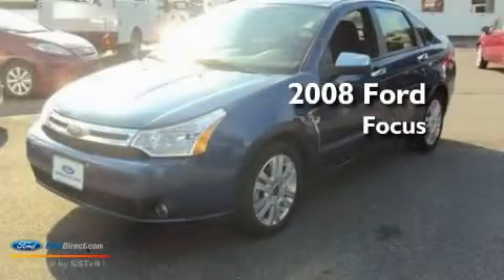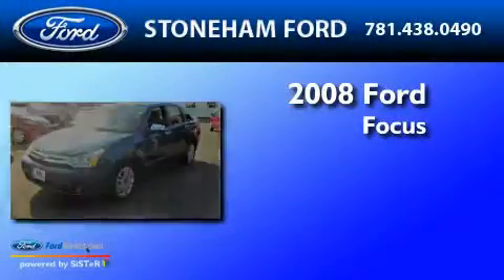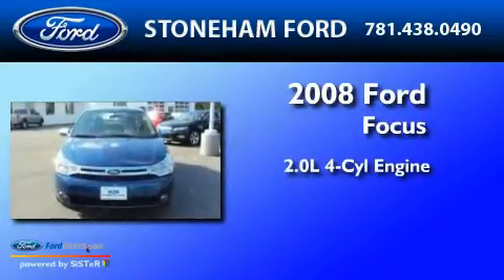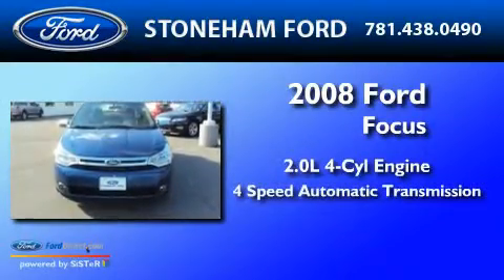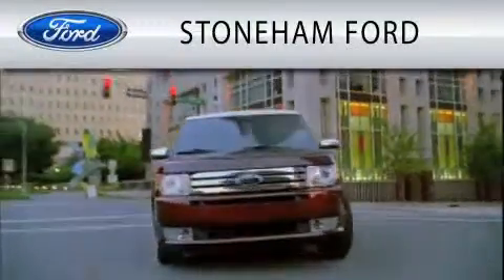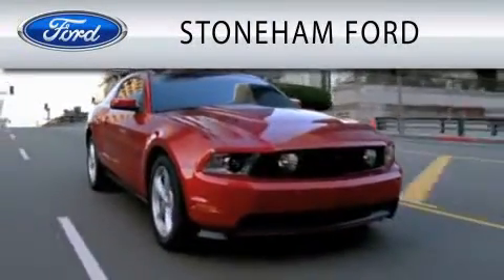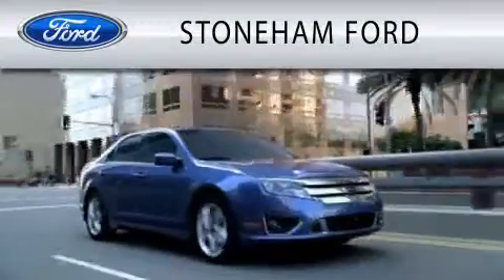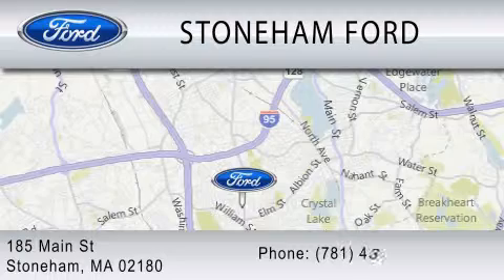2008 FORD FOCUS MA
Year : 2008
 Make : FORD
 Model : FOCUS
 Engine : 2.0L I4
 Trans . : AUTO 4SPD
 Exterior : VISTA BLUE METALLIC
 Miles : 32,805

 Stock : 28573P

 185 Main St
  , MA 02180